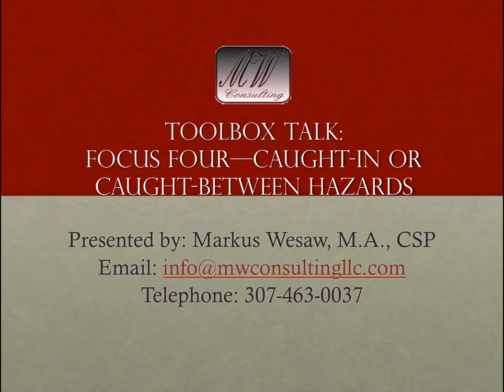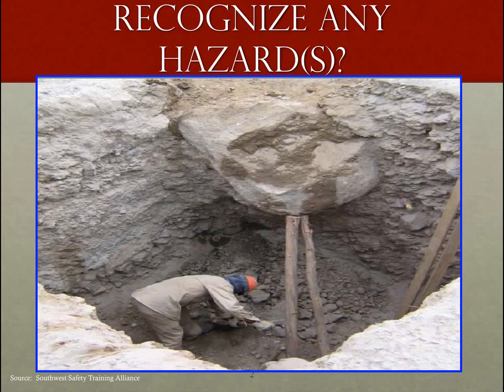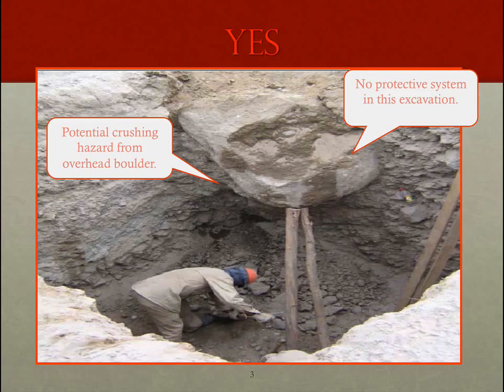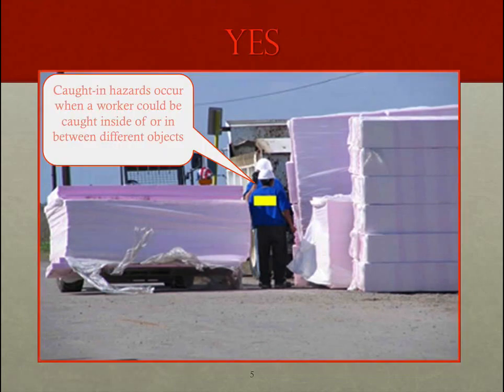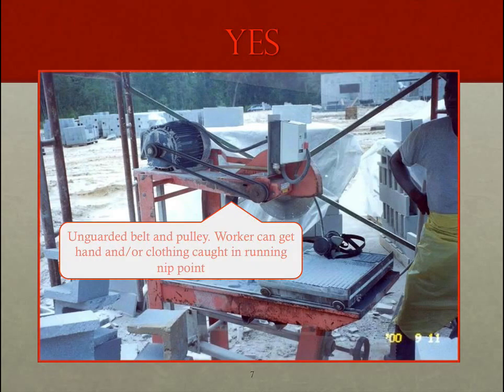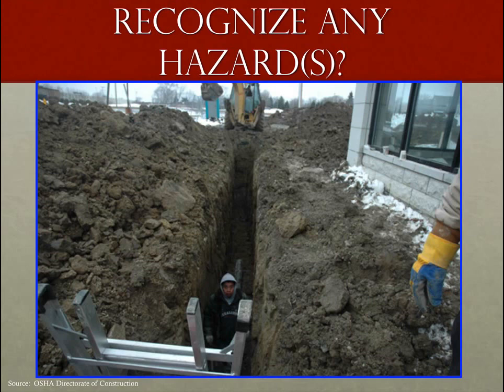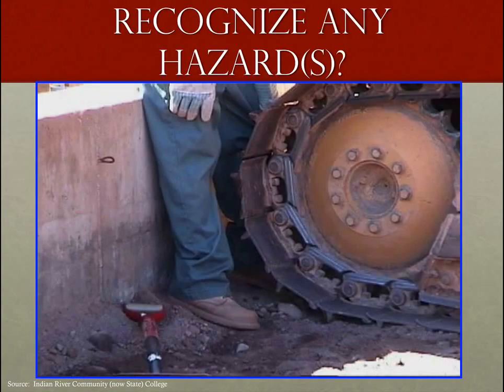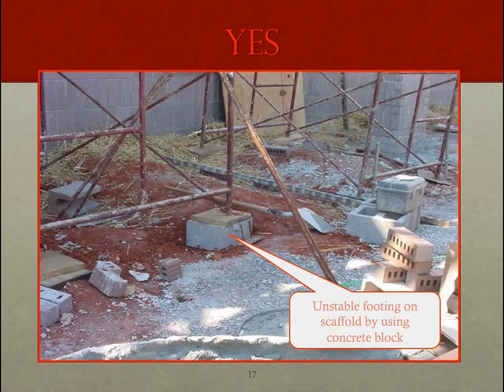OSHA Focus Four Toolbox Talk Caught-In & Caught-Between Hazards, Part 4. By Markus Wesaw®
This video presentation surveys the fourth OSHA Focus Four hazard, which is caught-in or caught-between hazards. Viewers will be able to identify common caught-in or caught-between hazards within the construction industry.